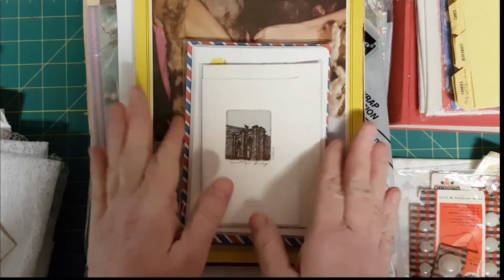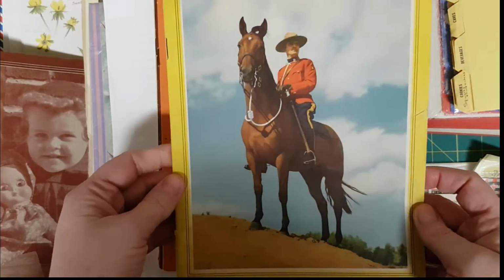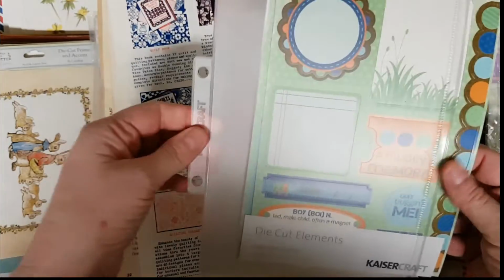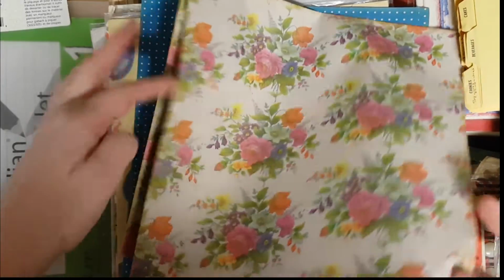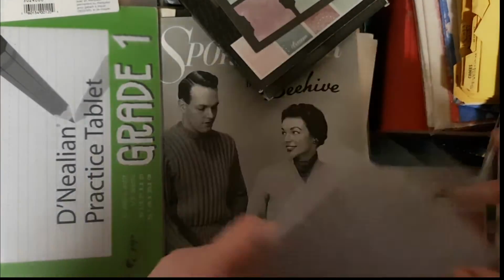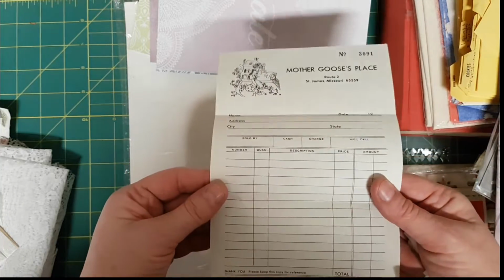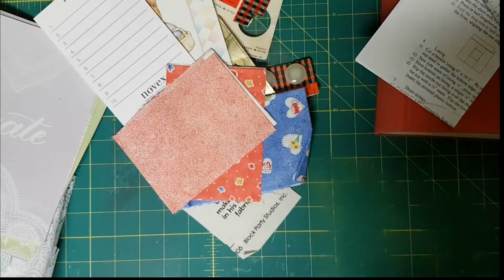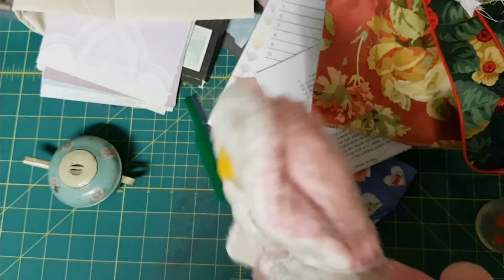Thrift Haul #41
Just one store - but what a haul!  I tried my best to edit out all the coughing and sniffling, but managed to delete a chunk - sorry about that!  This is mostly junk journalling related, but a few vintage items at the end.  Enjoy!